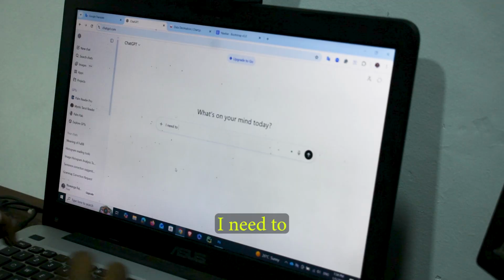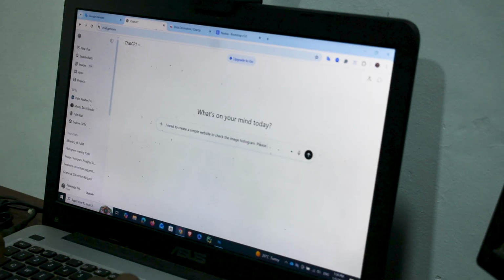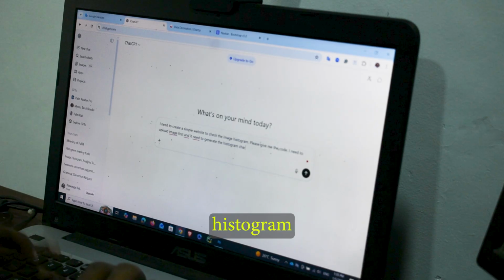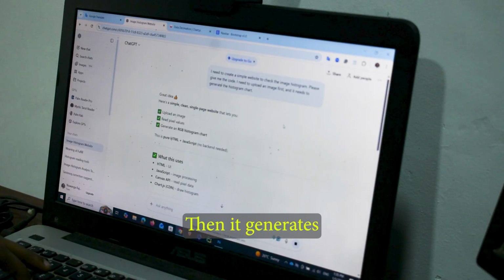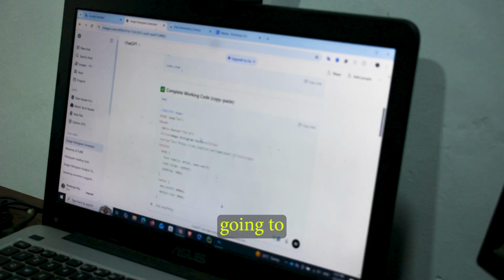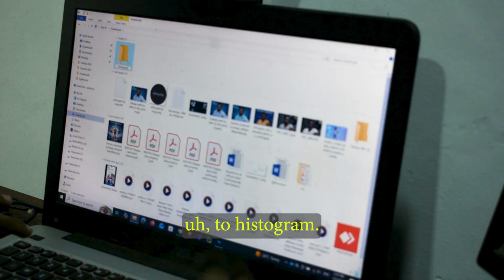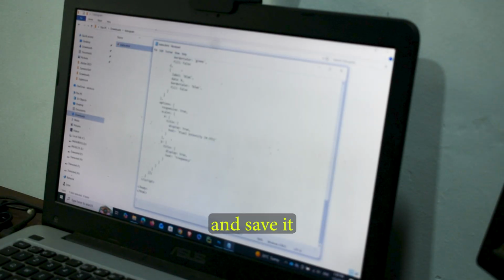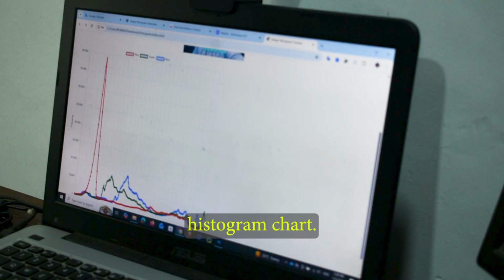How to Create a Histogram Chart Website Using HTML, CSS & JavaScript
In this video, I show you how to create a simple histogram chart–generating website using only HTML, CSS, and JavaScript.
No frameworks, no libraries — just pure front-end development 🚀

I also demonstrate how ChatGPT can be used to generate clean and efficient website code, making development faster and easier for beginners and developers alike.

This project is perfect if you are:
• Learning web development
• Practicing JavaScript visualization concepts
• Exploring how to use AI (ChatGPT) for coding
• Building simple data visualization tools

📌 What you’ll learn:
• Basic website structure using HTML
• Styling with CSS
• Generating histogram charts using JavaScript
• Using ChatGPT to assist in web development